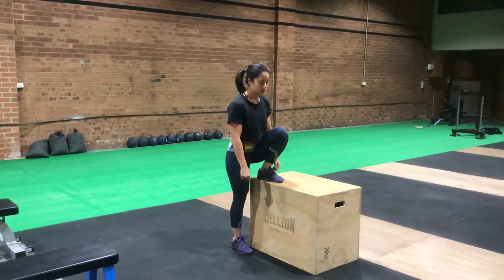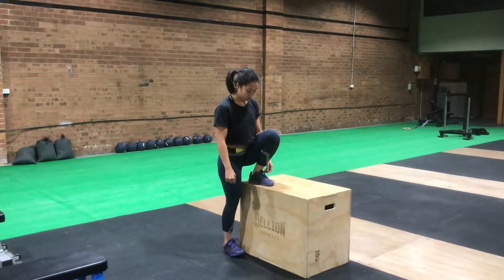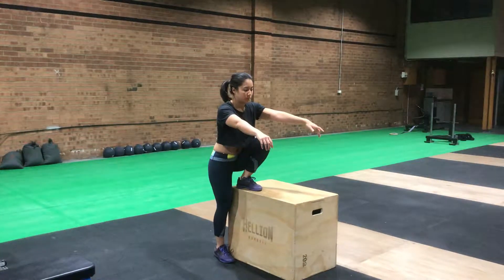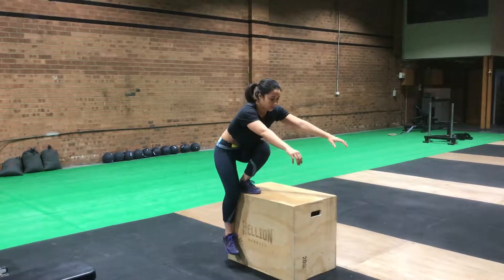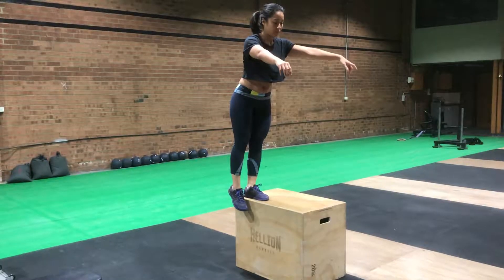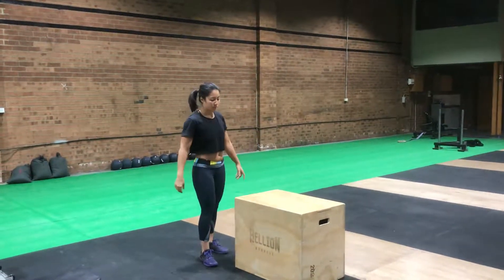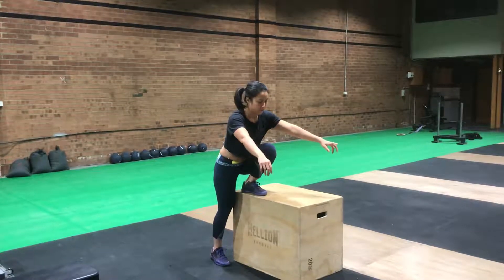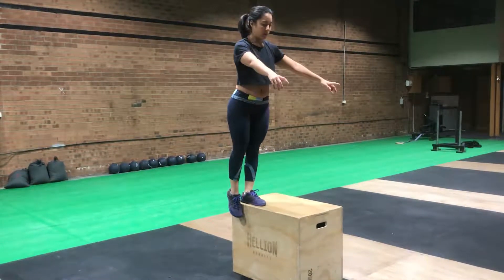Pistol (bottom up)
Start with foot on top of box, in a deep hip flexed position (bottom of squat) bring other leg as close as possible. shift weight over the leg on the box, slowly begin to push through the leg on the box until you have fully stood up. step down off the box and repeat.